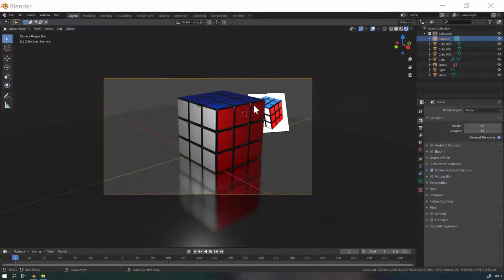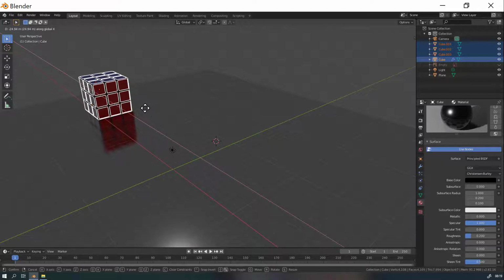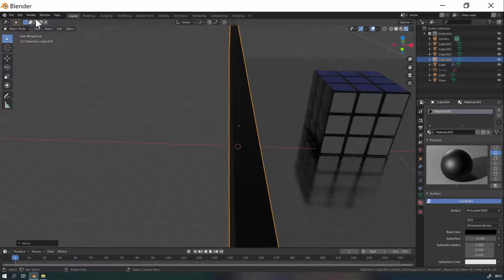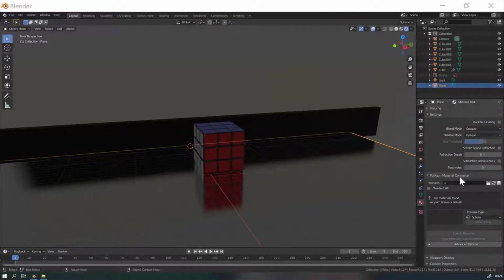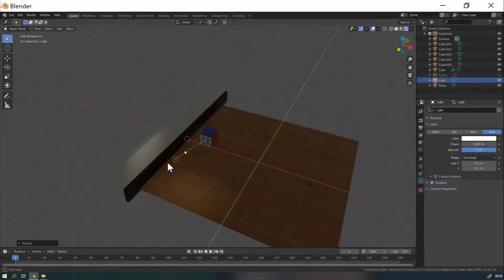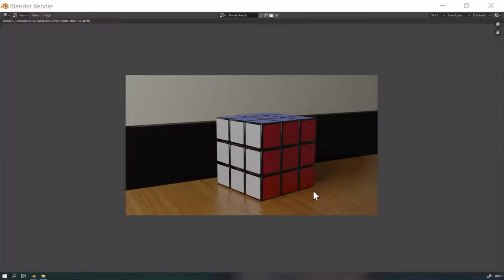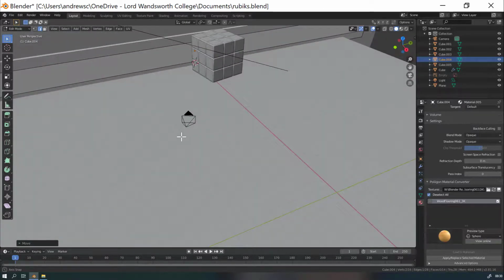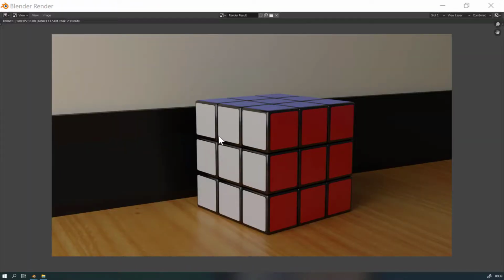Blender 2.8 Video 7 Rubik's Cube Extension 1